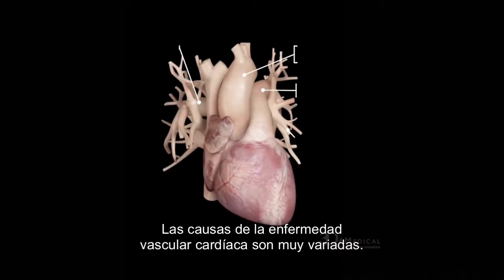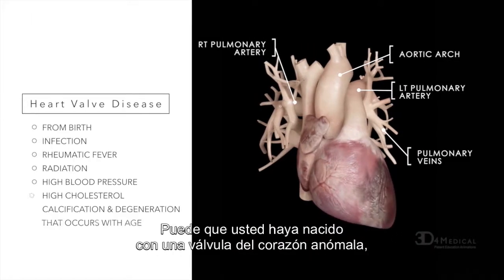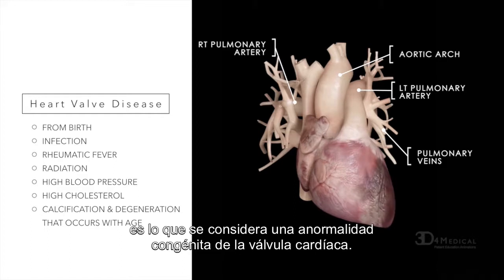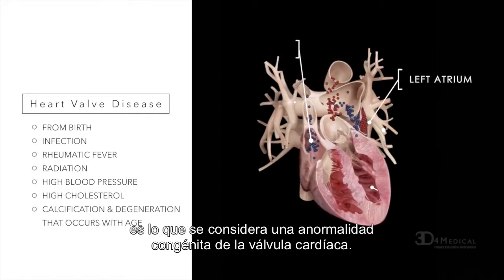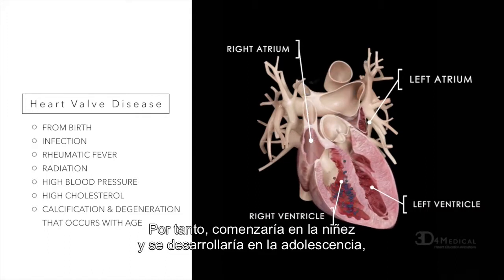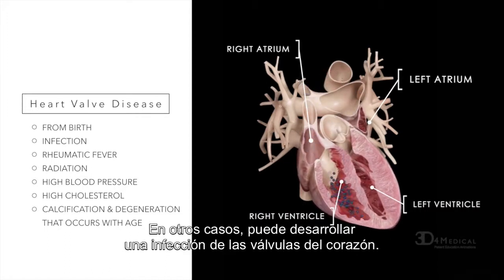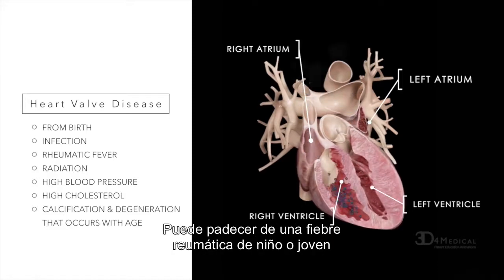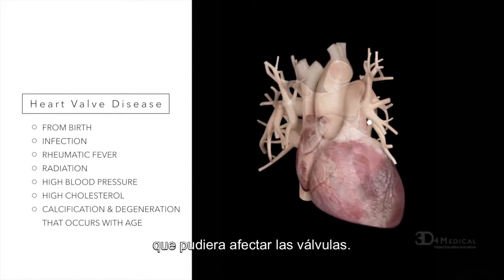Enfermedad valvular cardíaca: Lo que toda mujer debe saber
La enfermedad valvular cardíaca valvular ocurre cuando una o más válvulas dejan de funcionar correctamente, lo que, sin tratamiento, puede potencialmente llevar a insuficiencia cardíaca.